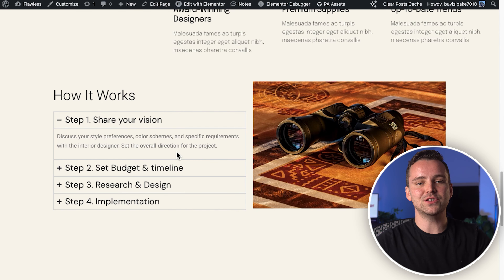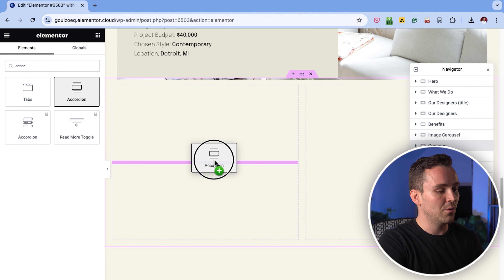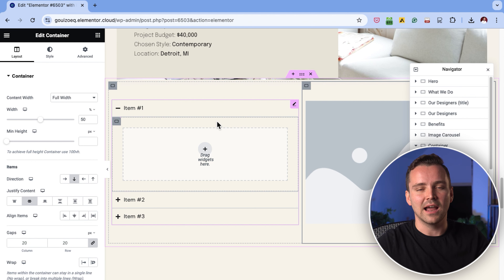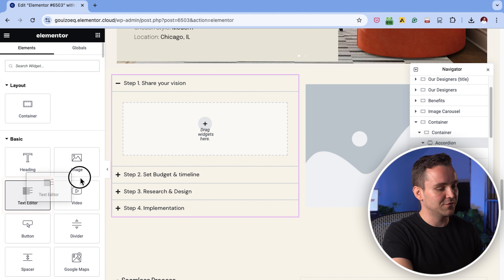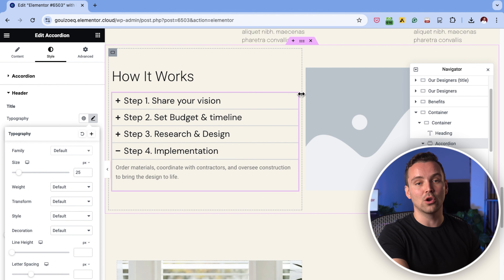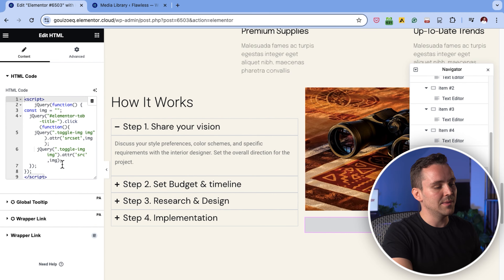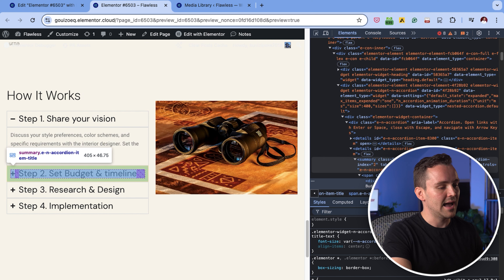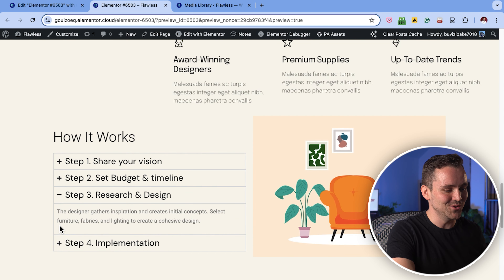Elementor - Change Image in Accordian Tab (2024)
⭐ Giveaway: Our 100% FREE plugin makes any site 3X faster In this video, I’ll show you how to create interactive accordion tabs using Elementor, step by step. We’ll start by setting up your page with a template, then dive into adding the accordion widget and setting up a two-column layout for your content and images. I’ll guide you through adding text and images that change dynamically when users click on the accordion tabs. You’ll learn how to center-align your widgets, style the sections, and add headings for better structure. Finally, we’ll use custom code and CSS classes to link the accordion items to the images, ensuring they update interactively with each tab. I’ll walk you through finding the correct tab IDs and making the necessary updates to the code. By the end of the video, you’ll have a fully functional, beautifully styled accordion tab layout ready.

00:00 How to change image in accordion tabs?
00:19 Create accordion tab
01:01 Add images in tab
02:37 Customise accordion tab and images
04:10 Connect accordion tab with images